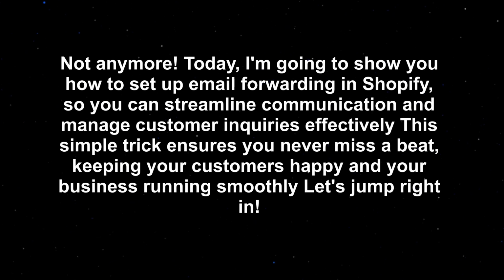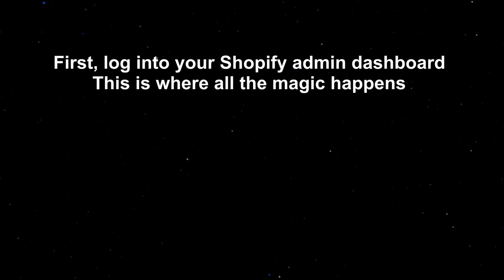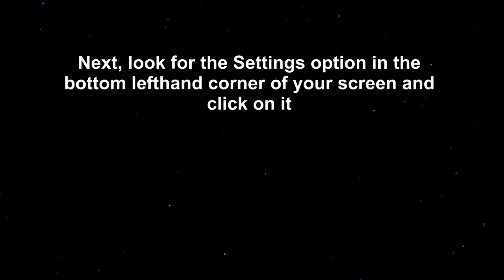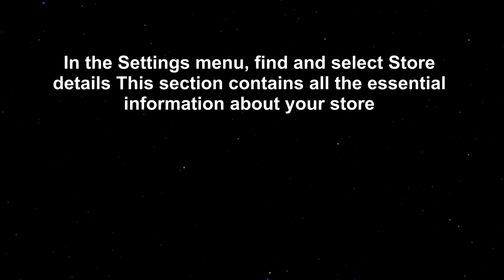How to Set Up Email Forwarding In Shopify - KevinHowTo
How to Set Up Email Forwarding In Shopify: Streamline communication and manage customer inquiries effectively by setting up email forwarding in Shopify, directing messages to your preferred inbox, ensuring timely responses, and improving customer service for a seamless experience.

00:00 Intro
00:17 Log into Shopify Admin
00:23 Go to Settings
00:27 Select Store Details
00:32 Find Contact Information
00:38 Update Store Email
00:50 Save Changes
00:55 Email Forwarding Complete